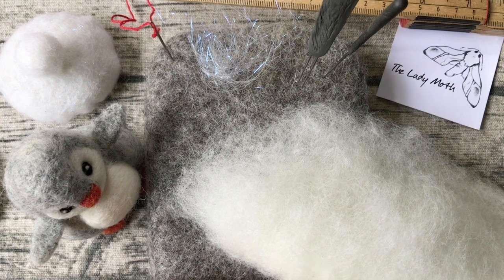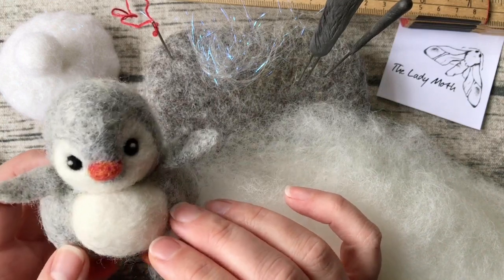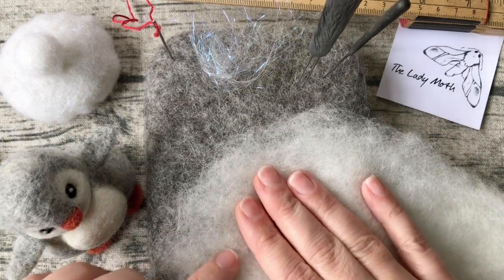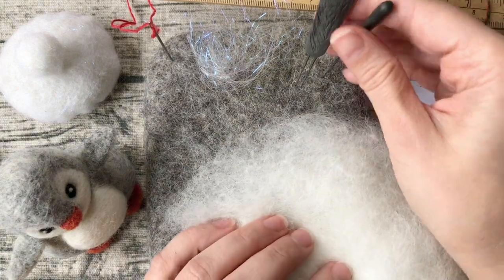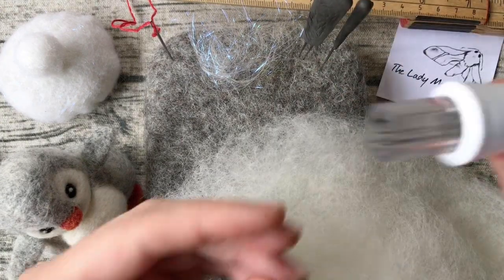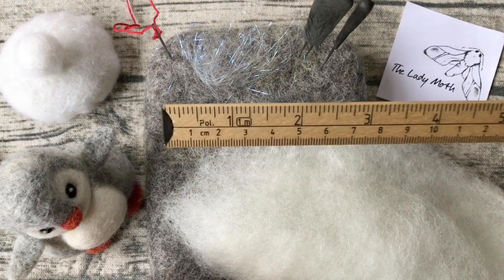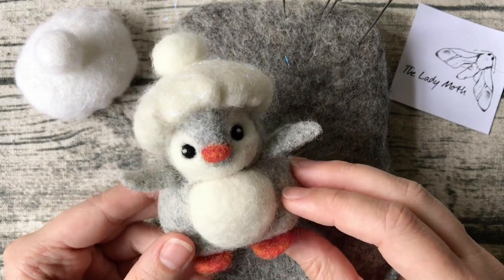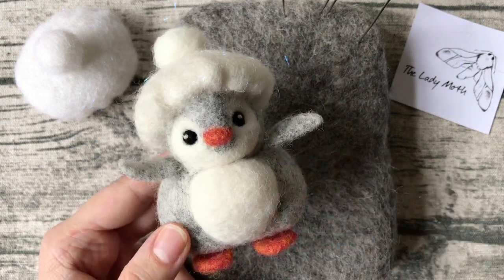Make a beret for your penguin - needle felting tutorial with The Lady Moth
Written instructions for the needle felt penguin include clear photographs and are available as:
* downloadable PDF
* kits including materials (tools optional) used for the project & printed instructions